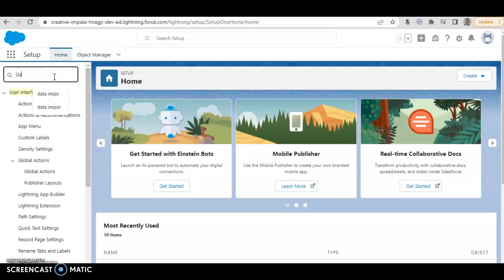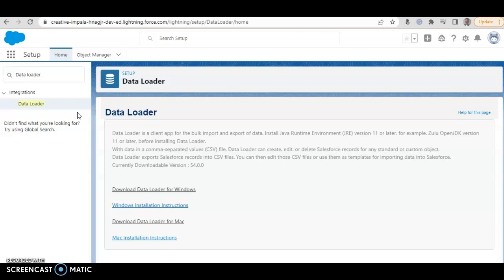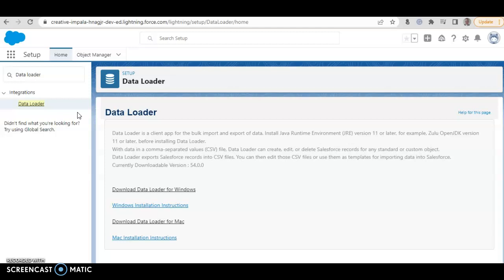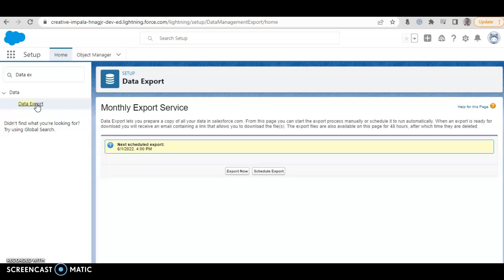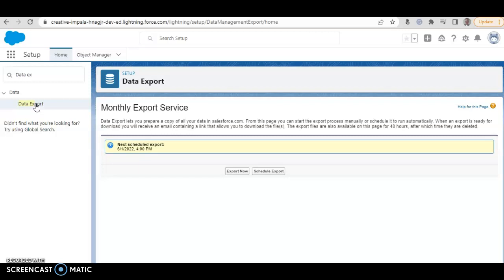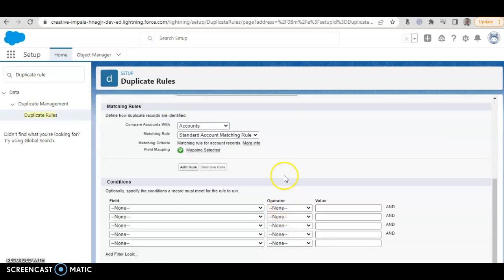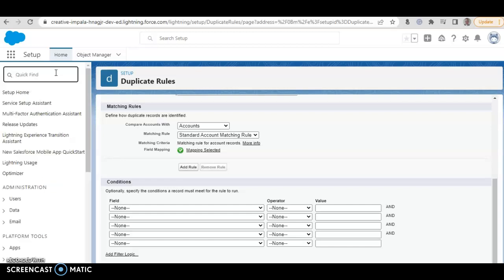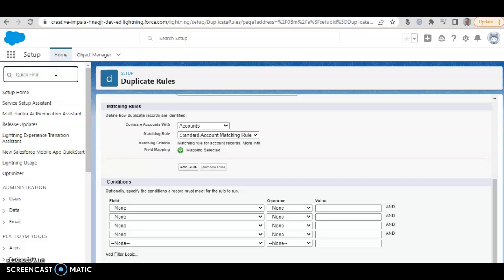Data Loader and Import Wizard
I talk through Data Loader and Import Wizard.